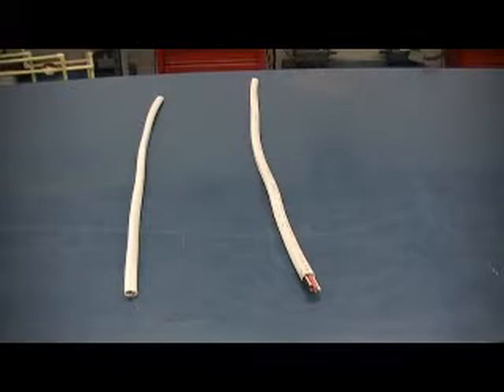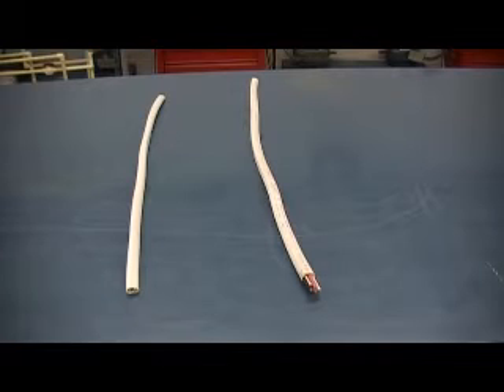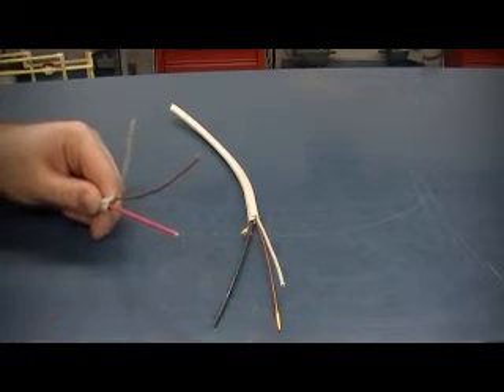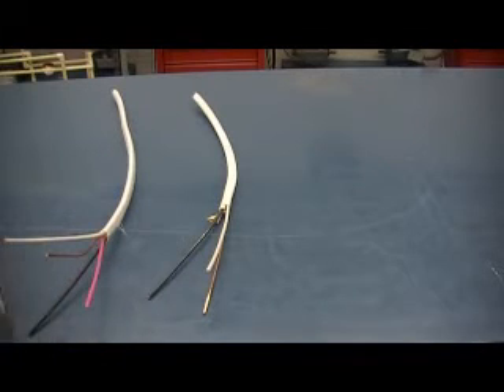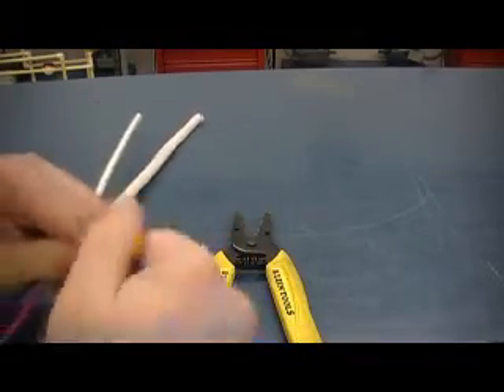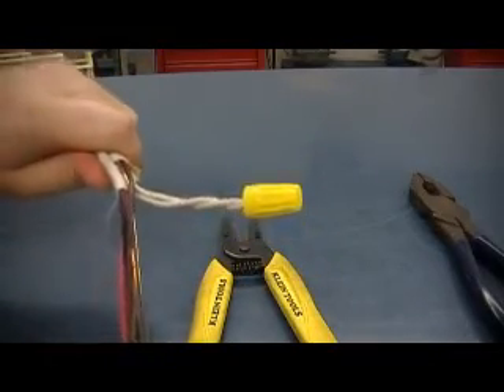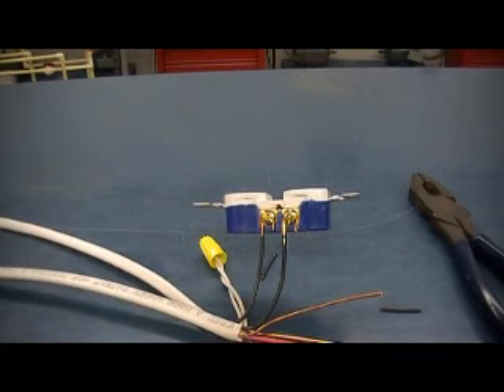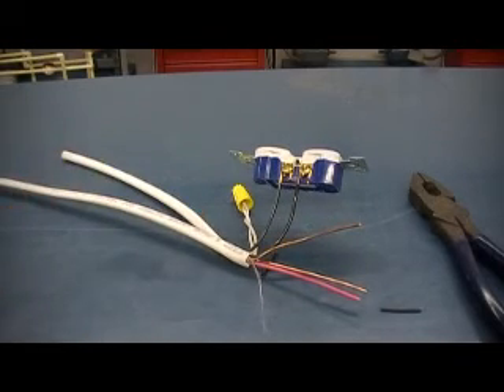Wire Types - Wire Nut & Hook Connections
In this video we disscuss the types of wire we will be using in lab. Making wirenut connections and Hooks for device connections are also covered.